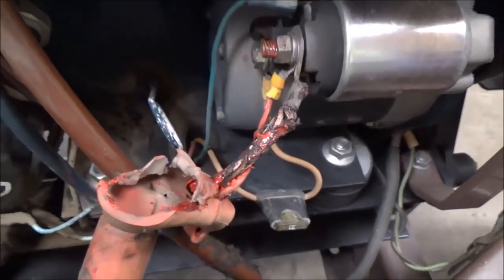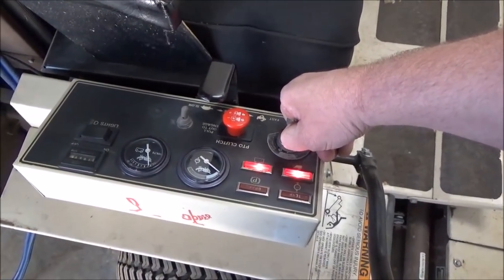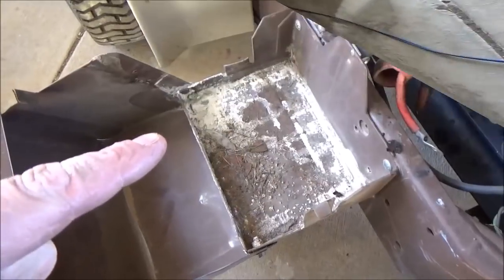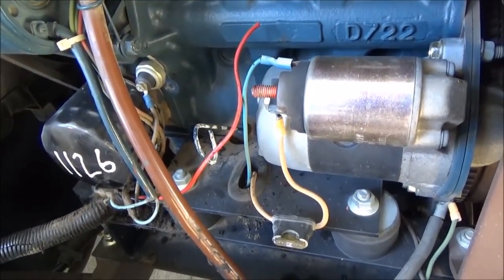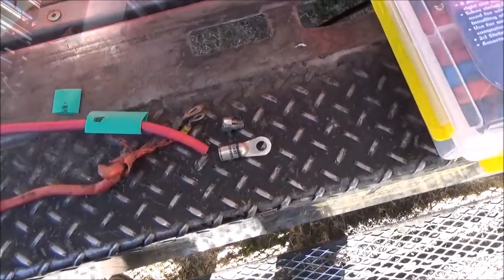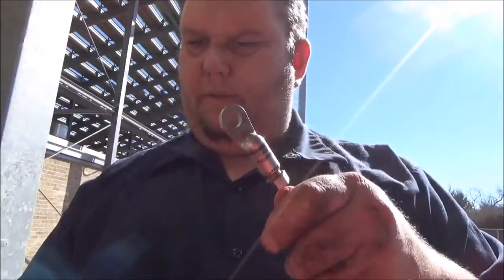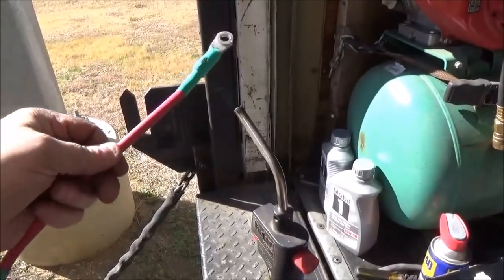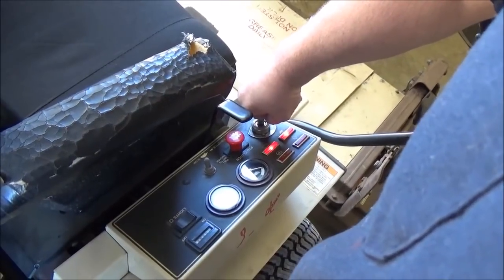BATTERY CABLES CAUGHT ON FIRE!!! WHY? HOW TO MAKE DIY CUSTOM BATTERY CABLES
JEREMY FOUNTAIN
THEMOWERMEDIC1

TREY DRIVER
BIG BUCK MOWERS AND EQUIPMENT
3301 STATE HIGHWAY 121
BONHAM TEXAS 75418